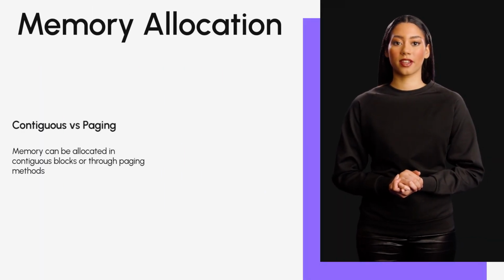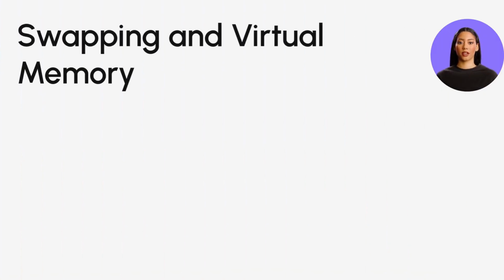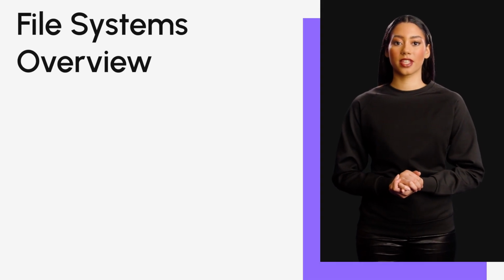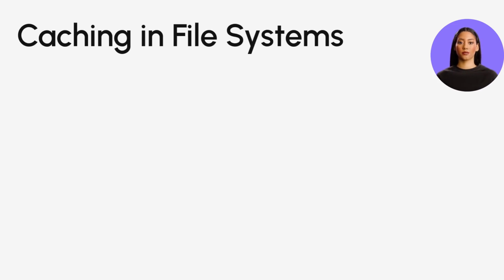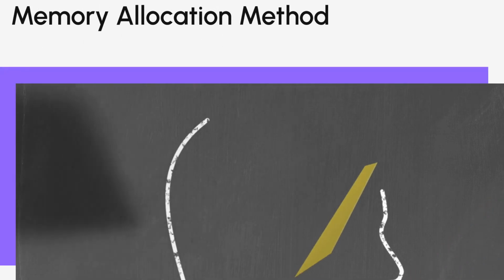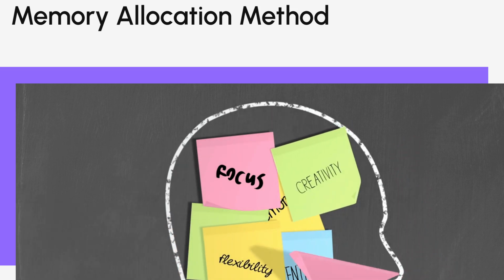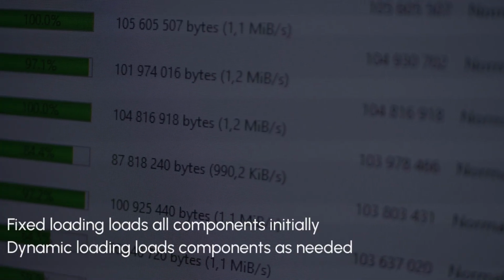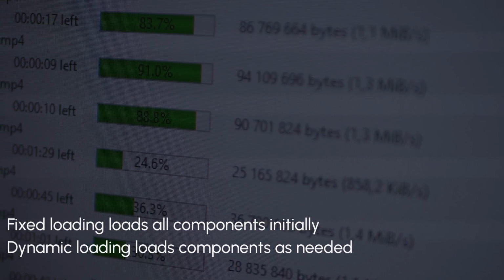LO2 Operating Systems